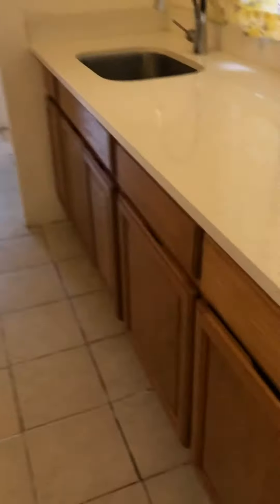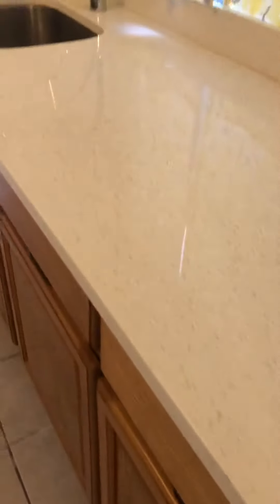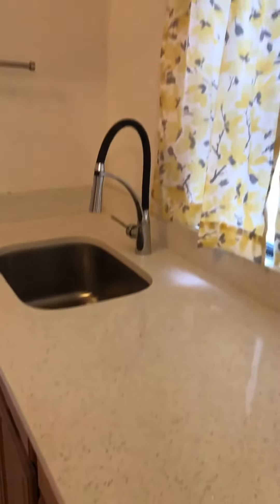21-23 27th St D1